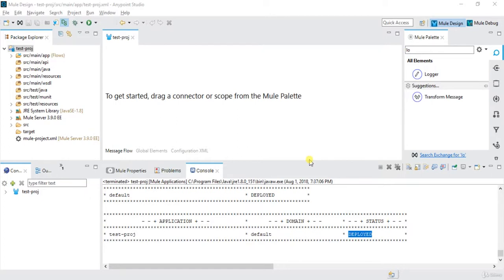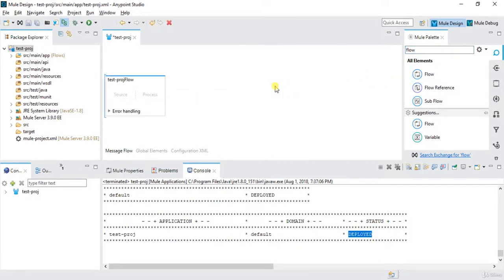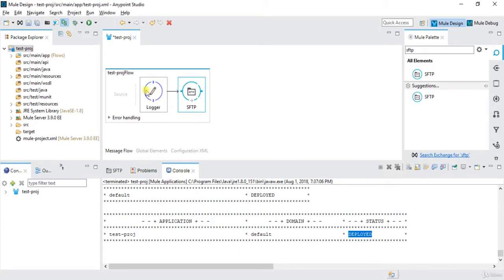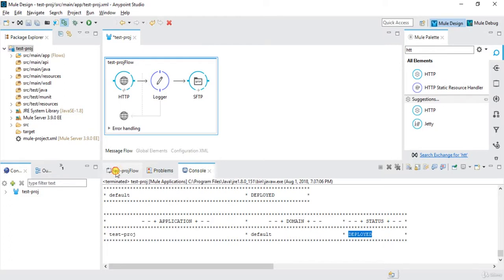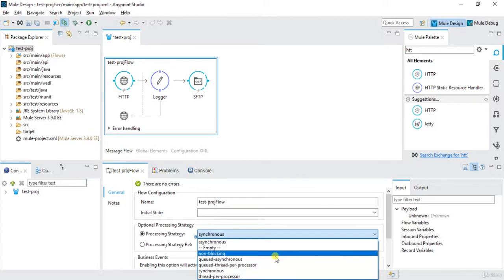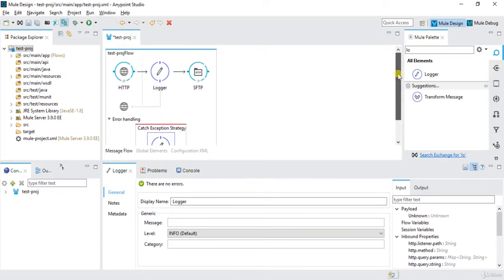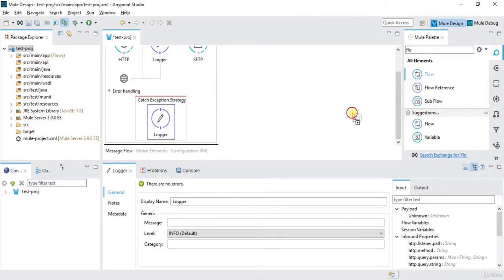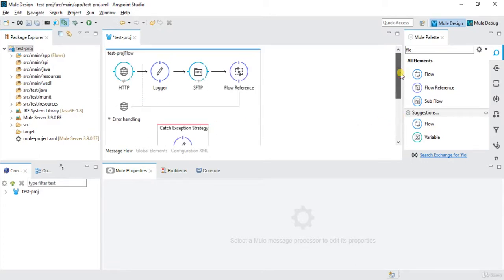3 What is Mule Flow